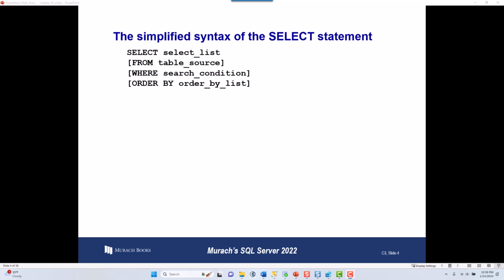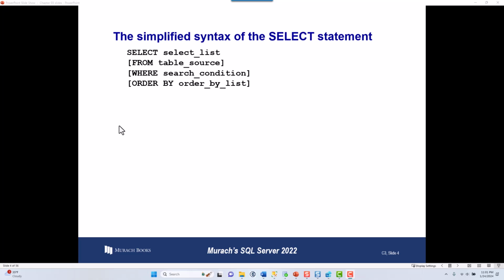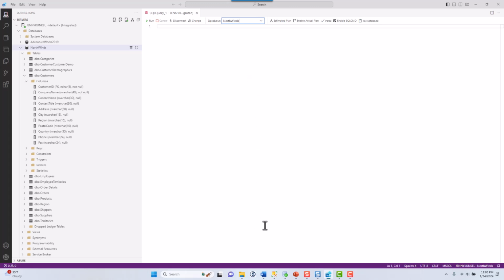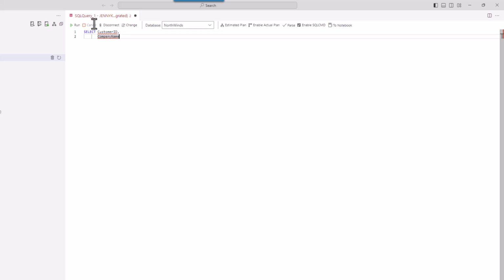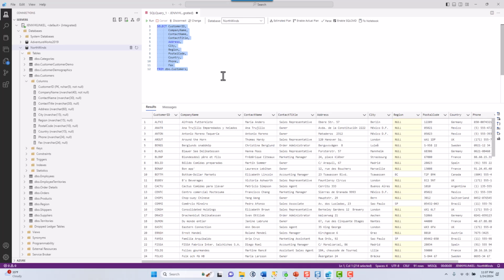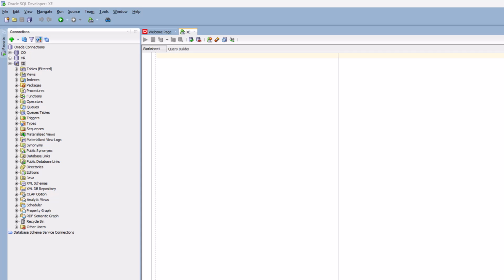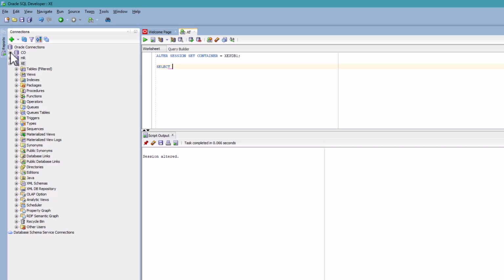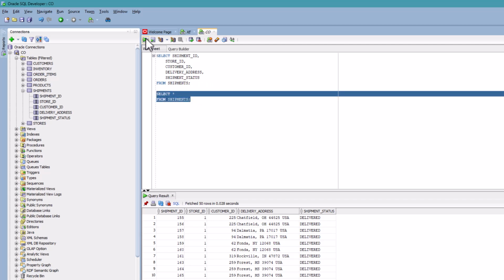CIS-254 Selecting All Columns/All Rows from a Table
Using Murach's SQL Server 2022 slide to illustrate a basic select statement and then drilling in to run SELECT statements to retrieve all rows and all columns from a table in SQL Server using Azure Data Studio and Oracle using SQL Developer